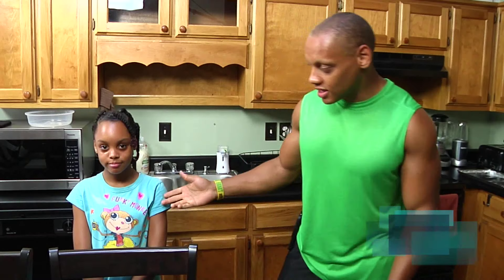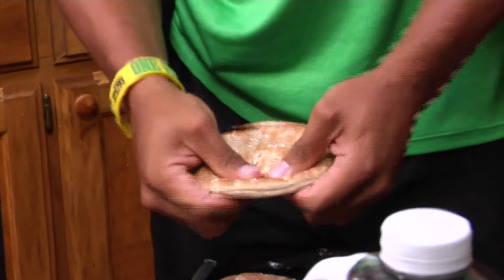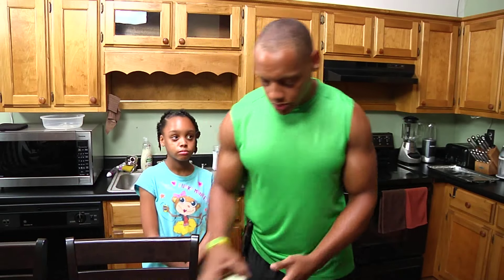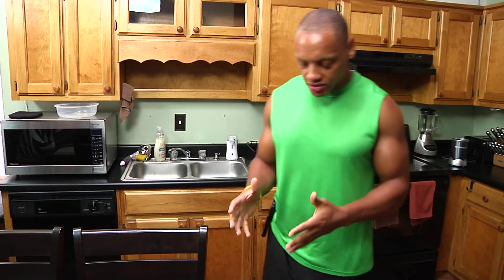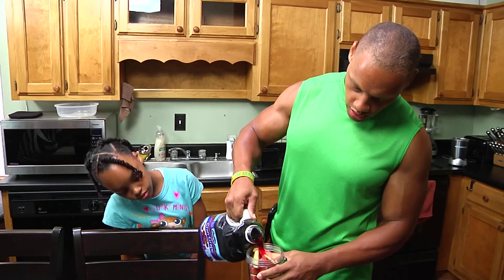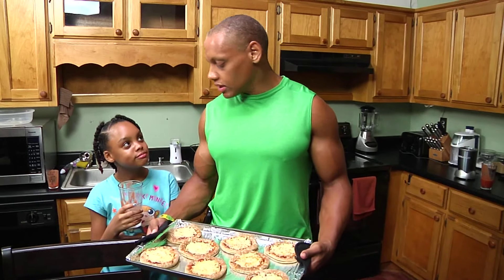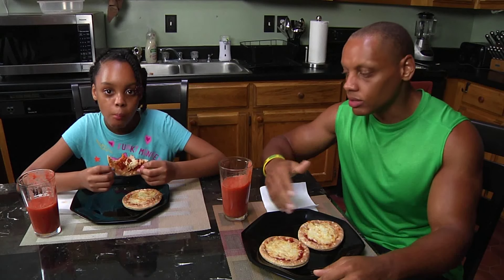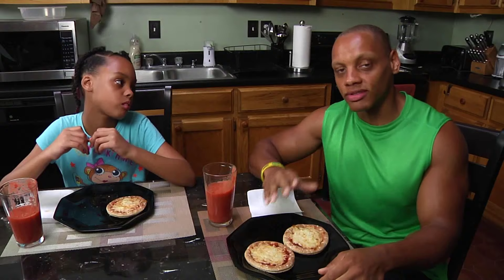Zeus and Zada whip up a couple of their culinary c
In this episode of Daddy Diaries Zeus and Zada show us how to make their trademark smoothie with apples, carrots, and cran-grape juice. They also make homemade mini cheese pizzas. For the best cooking results use a conventional oven set at 350 degrees and bake the pizzas for 5 to 10 minutes depending upon your prefernce to a soft or crispy crust.